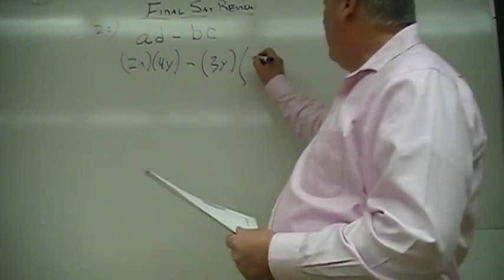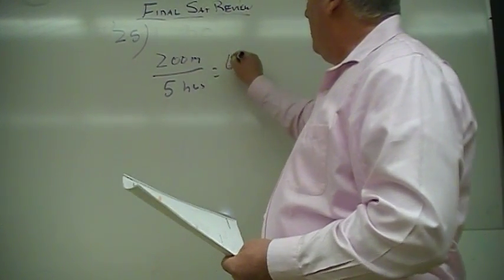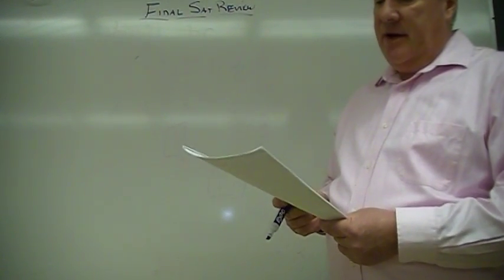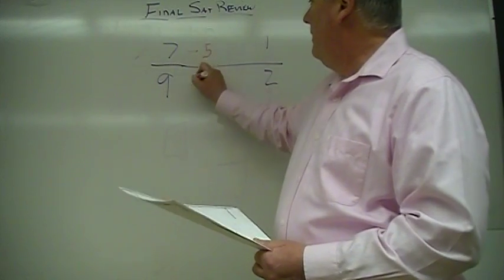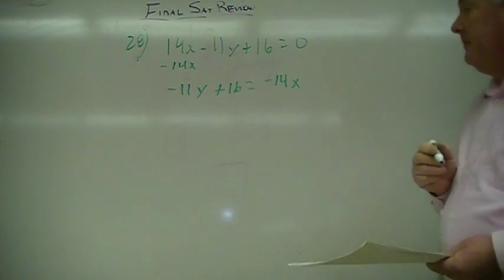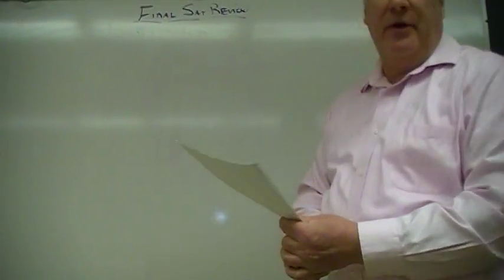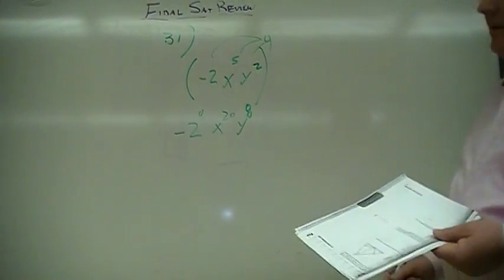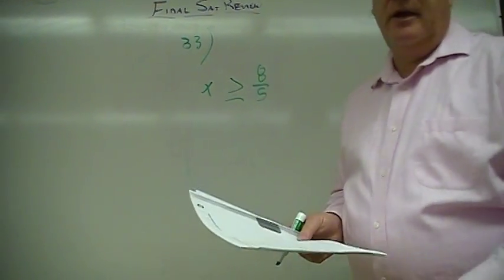Final SAT Review: 22, 25, 26, 28, 31, 33